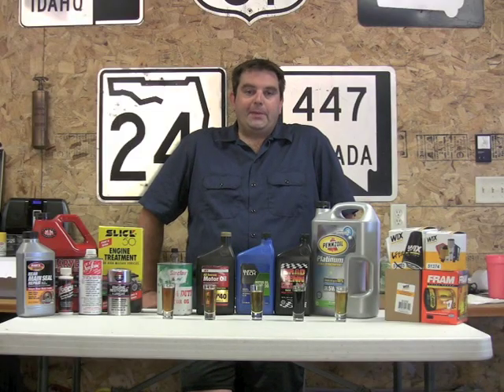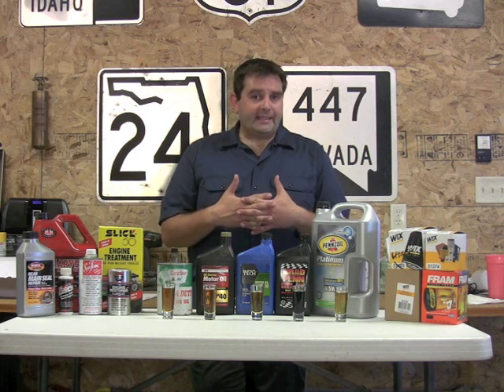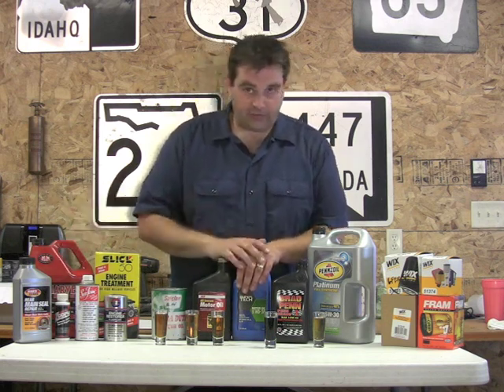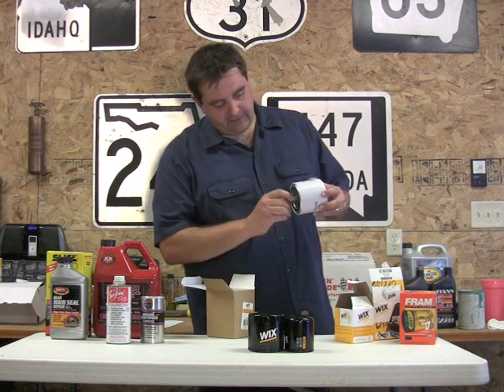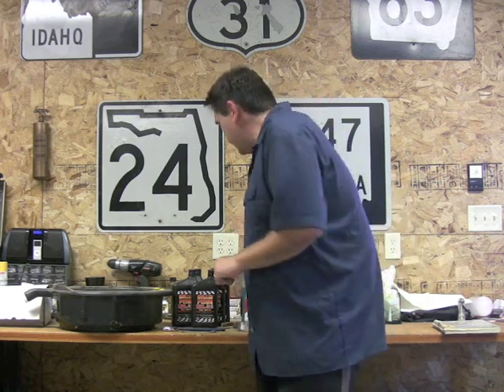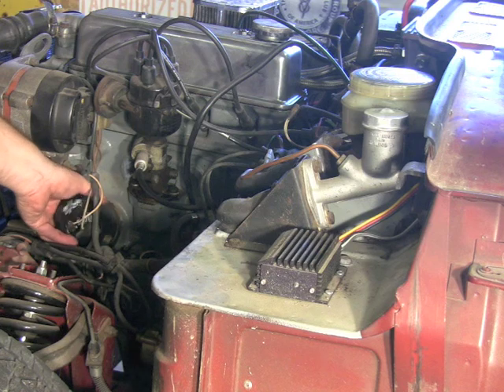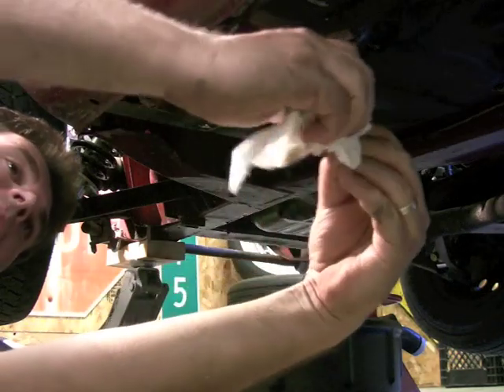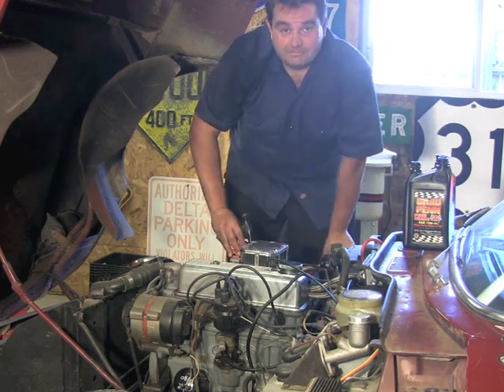All about Oil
In this video we discuss Oil, Oil Weights, Oil Additives, Oil Filters and show you how to do an oil change. We look through products like Brad Penn Oil, standard oil, partial synthetic and full synthetic oils. We also examine Wix filters and additives like ZDDP, Marvel Mystery Oil, Sea Foam, Slick 50.